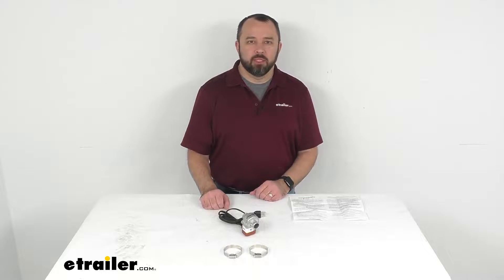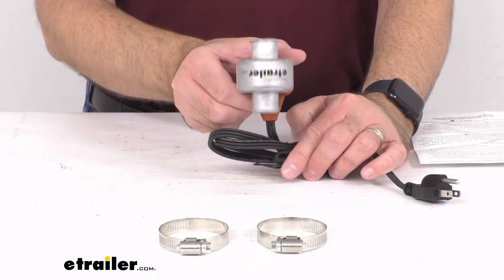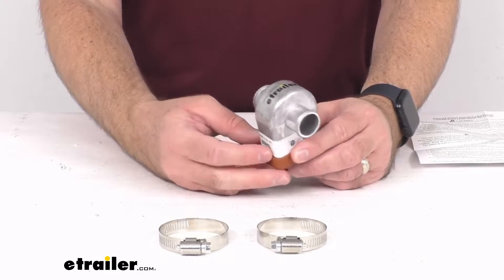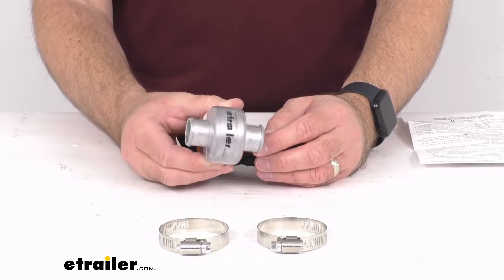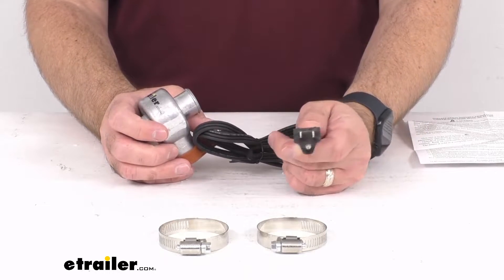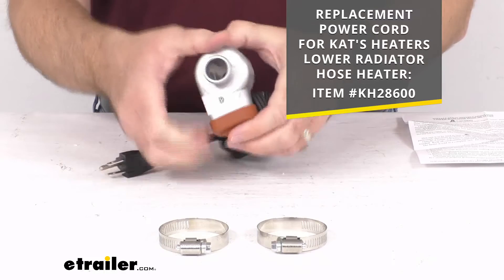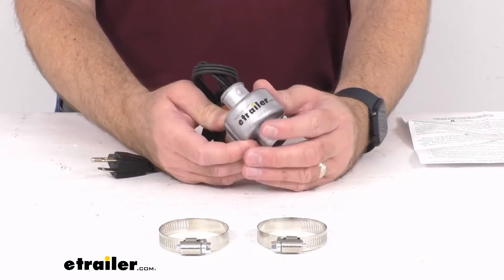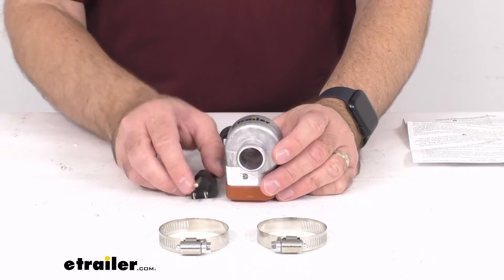etrailer | Kat's Heaters Lower Radiator Hose Heater w/ 270 F Thermostat: The Breakdown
Hi, everybody. Andy here with etrailer.com. And today we're gonna take a look at this Kat's Heaters lower radiator hose heater. Now, this lower radiator hose heater is going to preheat your radiator in cold temperatures by heating your coolant and circulating warm coolant. It's going to keep your hoses from freezing and assist with smoother start ups while allowing your cab to heat up and defrost faster. Now, this is going to be an easy installation with the included hose clamps that you see there.

This heater is going to splice into your one-inch diameter lower radiator hose to heat your coolant. The heated coolant is then going to push the cold coolant through the radiator and thermosiphons it back to the heater. The heater's internal thermostat automatically shuts the heater off at 270 degrees Fahrenheit to keep the coolant at an optimal temperature. So, that's going to allow this heater to operate safely overnight to ensure that no hoses freezes while your vehicle sits. Now, once you turn the ignition on in the morning, your vehicle's water pump will cycle the heated coolant through the engine block and the heater core.

Now, the heating element itself is enclosed in the casing to prevent burnout. You do not wanna use this heater with 100% antifreeze solution. You also do not wanna start your engine with the heater plugged in. Then you're just going to simply route this three-prong plug through your grill and plug it into your standard 120 volt AC outlet or extension cord. This cord can be replaced to avoid buying a new heater if it gets damaged.

So, just to let you know, we do carry the cord separately if you are ever in need of it. And on your screen, I am including the item number for just the cord itself. And you can just pop that item number that you see there on your screen in the search field of our website. It'll take you to that cord. But the cord does come with this heater.

This is made here in the USA. And it's made of a die-cast aluminum construction so it's going to be impact and corrosion resistant. It will maintain strength in high heat. It's molded into one piece to prevent any leaks. This is CSA certified. And this has a wattage of 400 watts. And this also includes installation instructions to walk you through the simple installation procedure. Well, that's gonna conclude our look today. I do hope that it was helpful for you. Again, my name is Andy. Thank you for joining me..